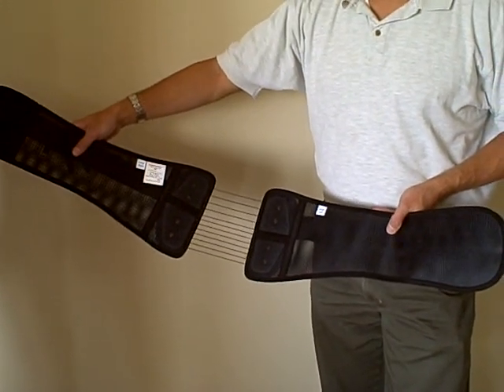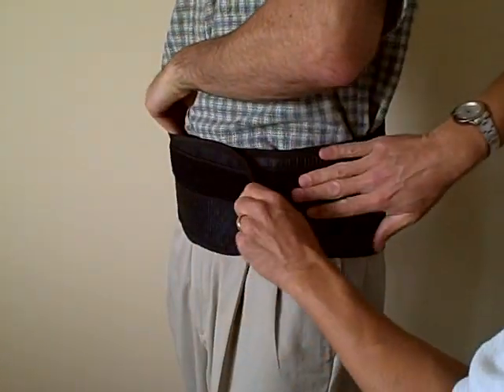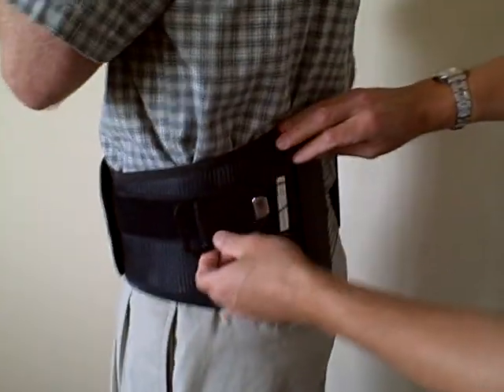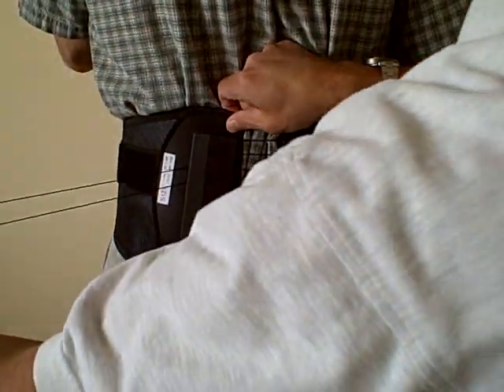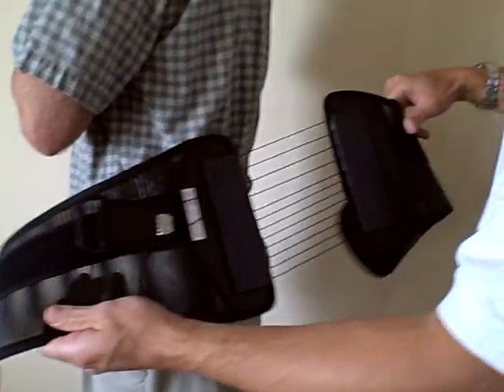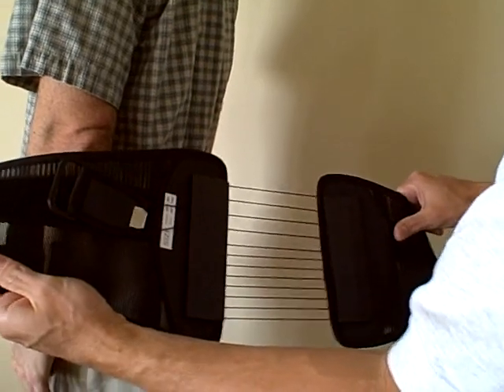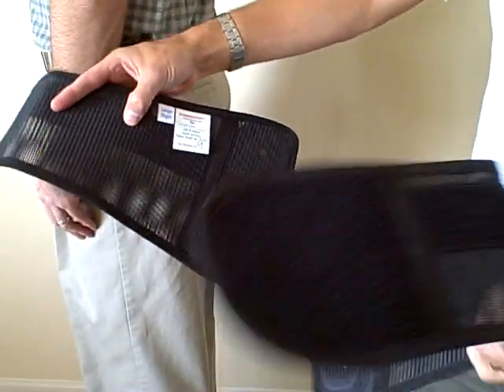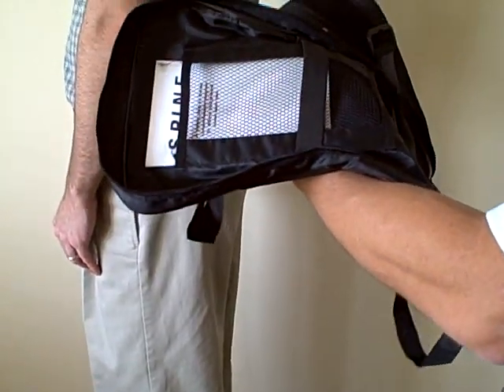Cybertech SPINE Back Brace Video Review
The Cybertech SPINE brace provides effective pain relief and support by applying compression around the lumbar spine/trunk region. Recommended by medical physicians for those with degenerative disc disease, lumbar strains/sprains, and mild disc injuries, the Cybertech SPINE back features an advanced pulley system design that delivers more effective compression over traditional neoprene or corset style back braces.

For more information about the Cybertech Medical SPINE brace for back pain,

Visit DME-Direct for the largest selection of braces and supports for orthopedic and sports injuries